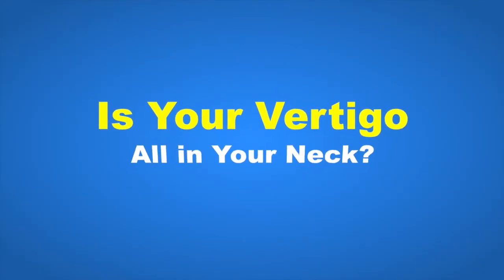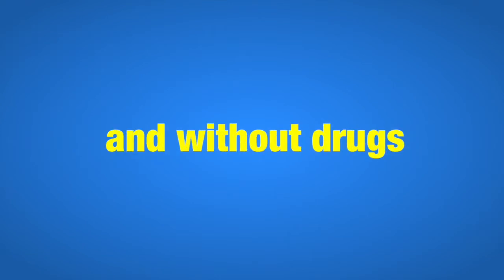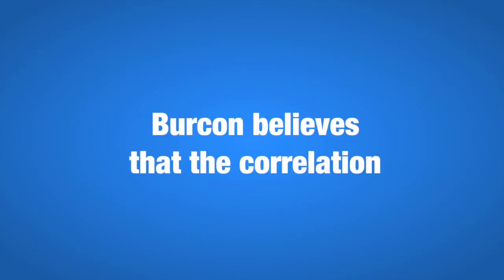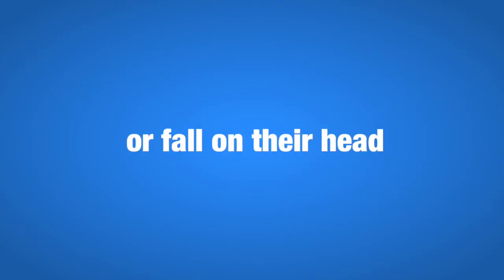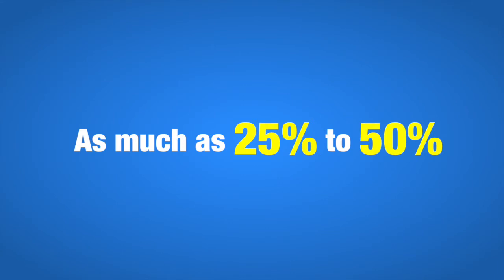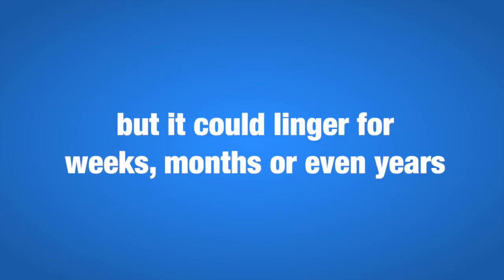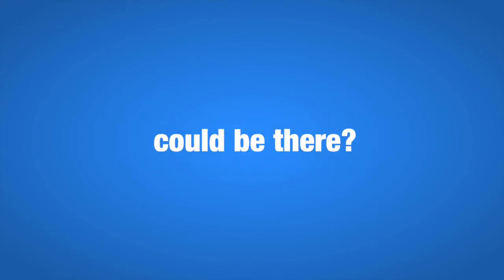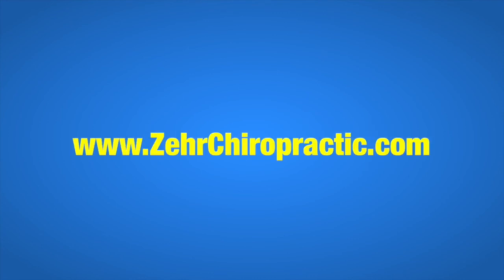VERTIGO AND DIZZINESS RELIEVED NATURALLY IN NORTON SHORES, MI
Vertigo is the sense that the surroundings are moving,spinning, whirling, falling, or tilting when there is no actual movement. Severe vertigo, may cause nauseousness and vomiting. Trouble walking or standing, and loss of balance are common symptoms.
Natural help for vertigo does exist.

To learn more click on the video thumbnail.

for more information about our practice.

If you are outside of our local area you can find an Upper Cervical Doctor near you at